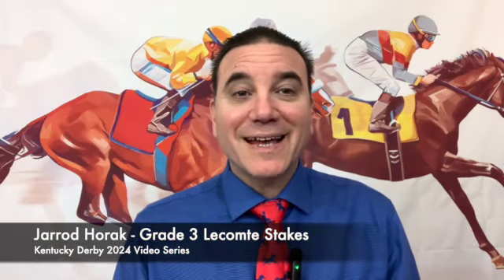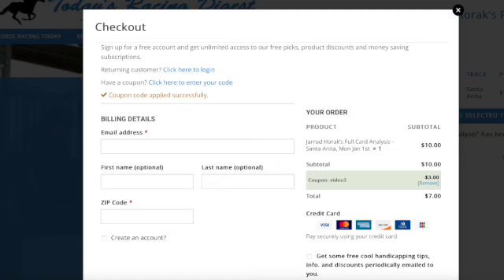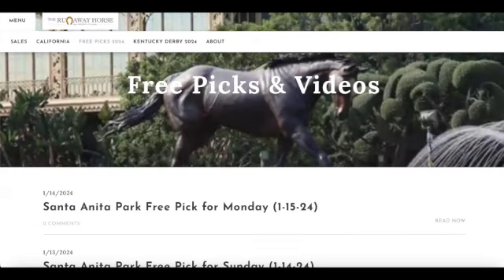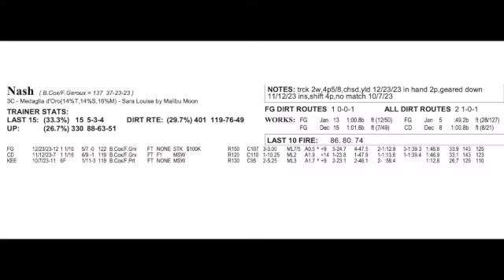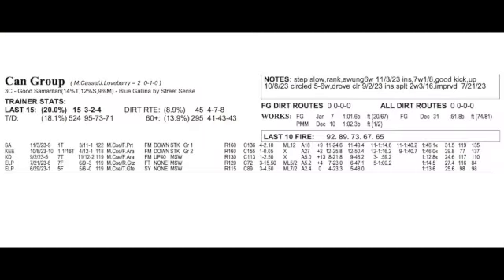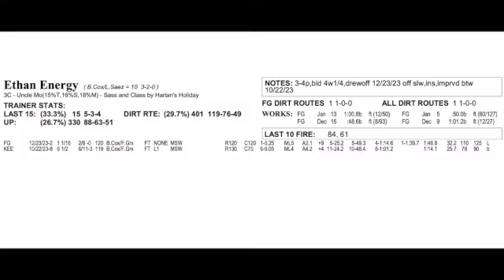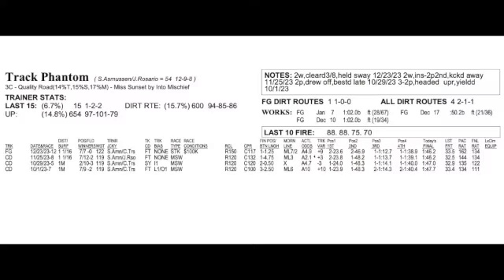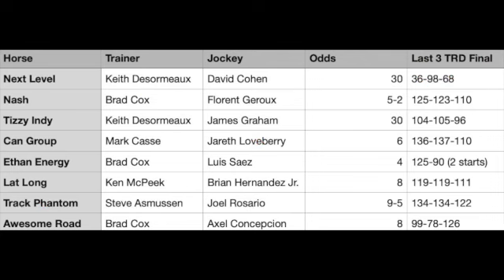Lecomte Stakes 2024 with Nash & Track Phantom: Kentucky Derby Video Series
In this horseracing handicapping video recorded on 1-16-24, Jarrod Horak analyzes the Grade 3 Lecomte Stakes at Fair Grounds.

Lecomte field: 1 - Next Level (30-1), 2 - Nash (5-2), 3 - Tizzy Indy (30-1), 4 - Can Group (6-1), 5 - Ethan Energy (4-1), 6 - Lat Long (8-1), 7 - Track Phantom (9-5), 8 - Awesome Road (8-1).

The Lecomte is the 13th race at Fair Grounds on Saturday, January 20, 2024, and it is a kyderby 2024 points race (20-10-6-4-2).